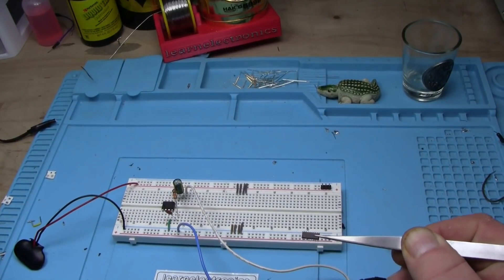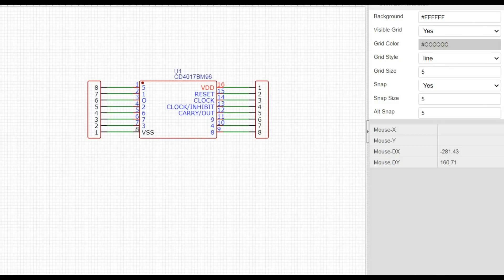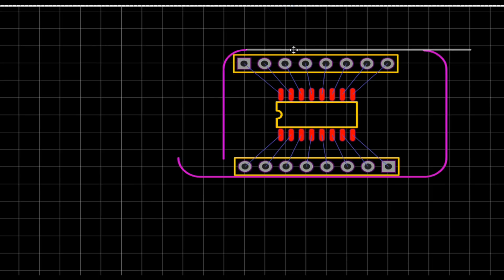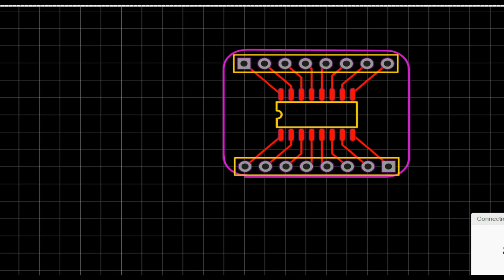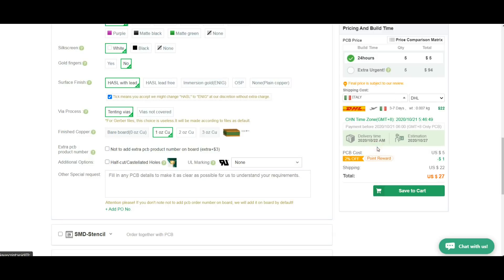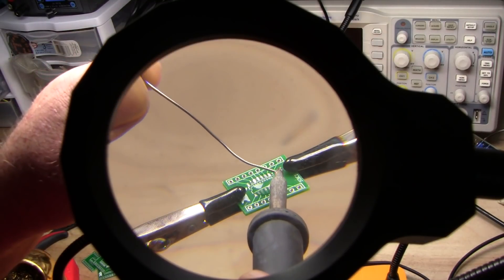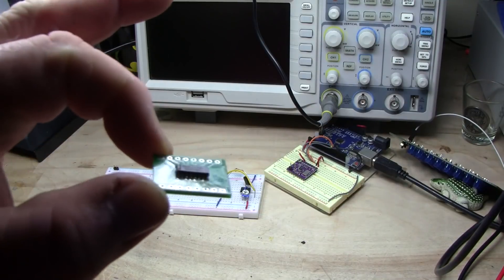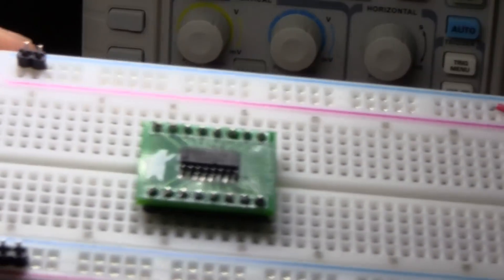How to design and produce an SMD to Through Hole adapter DIY for Beginners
In ths video I show you how to easily make a simple SMD to Through Hole adapter board. This board is SOIC16 to DIP16 but the idea will translate to any size.